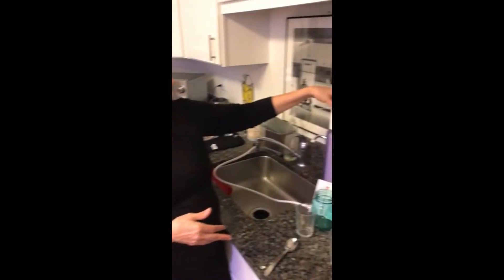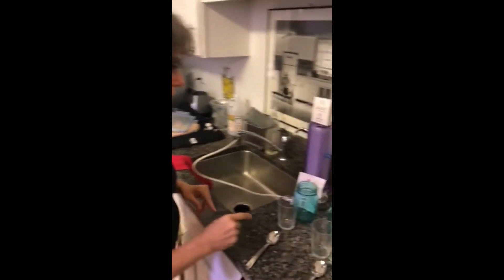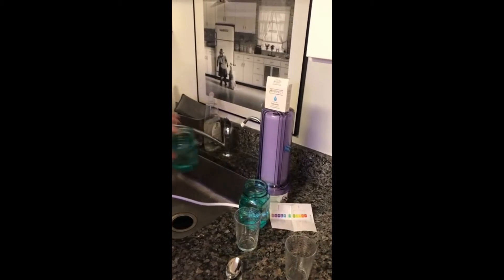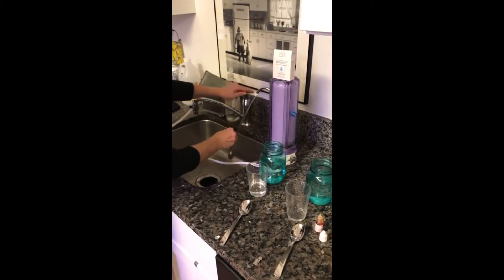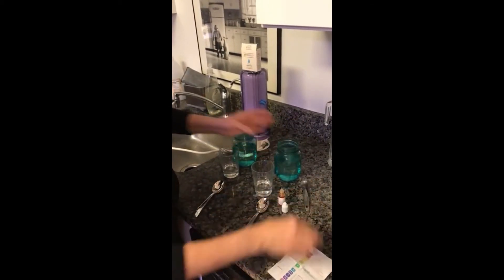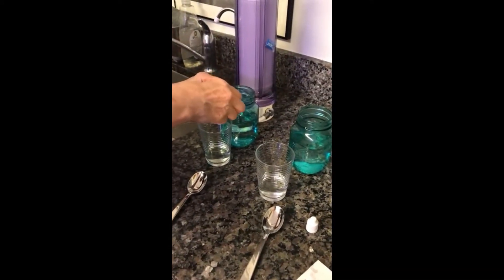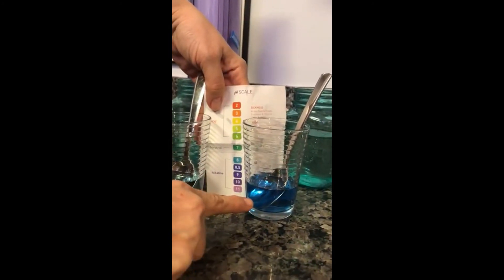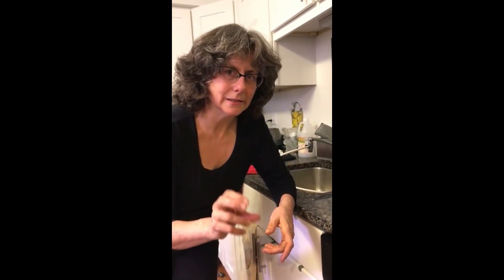Testing The Water Live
See as Suson Essentials tests the alkalinity of the water that has been filtered by Propur (Now ProOne water). Third Party Tested . Taking out 220 contaminants like VOCs, Chlorine, Fluoride, Chromium 3, Chromium 6, pharmaceuticals.  Also leaves in the minerals which our bodies need. My health improved when I filtered out these chemicals from my water supply.

Have Peace!